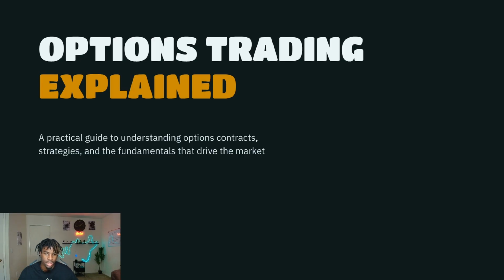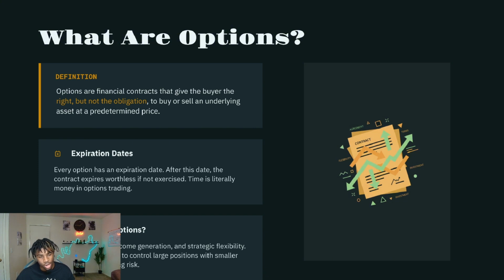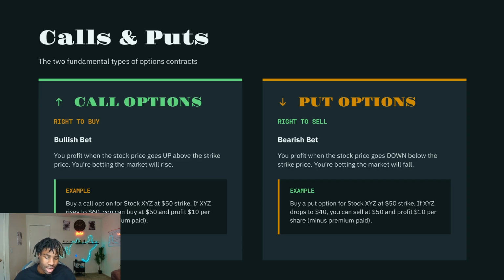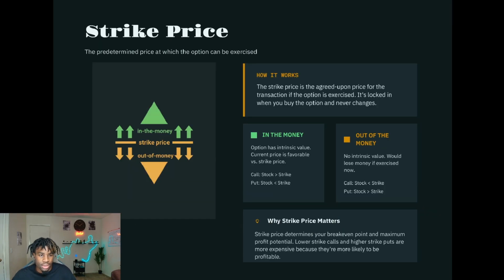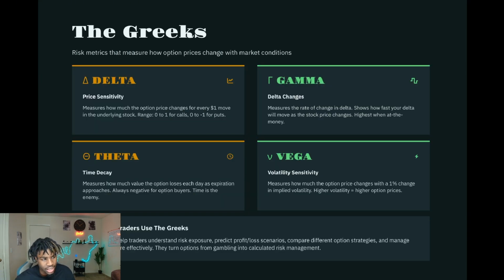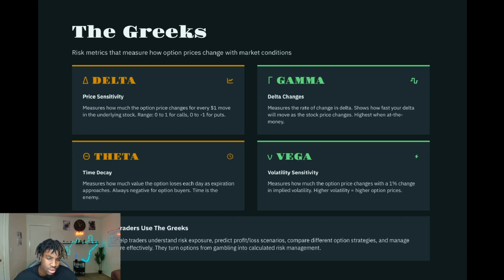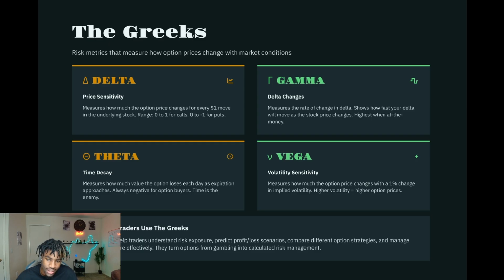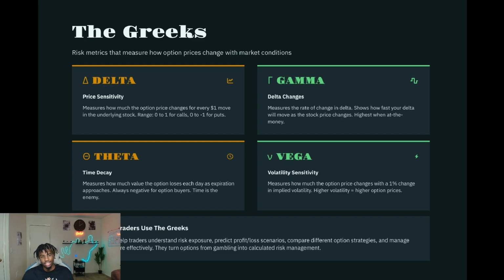Options Trading Explained in 10 Minutes (Beginner Friendly)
Options trading can seem confusing at first…
but once you understand the basics, everything starts to make sense.

In this video, I break down options trading in the simplest way possible so you can actually understand how it works — even if you’re a complete beginner.

No complicated terms. No fluff. Just a clear explanation.

📊 In this video, you’ll learn:

• What options trading actually is
• The difference between CALLS and PUTS
• How traders make money using options
• How to read basic charts and price movement
• A simple way to start understanding trades

Most people overcomplicate options…
but once you understand the foundation, you can start seeing the market differently.

This video is designed to get you from confused → understanding in under 10 minutes.

📈 What I Trade

I mainly trade SPY, QQQ, and other index options, focusing on momentum and high-probability setups.